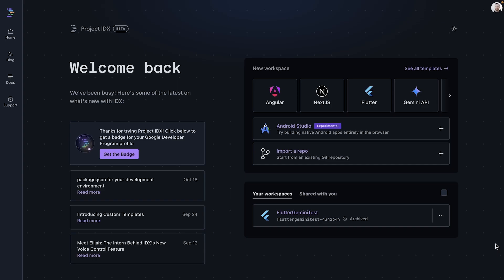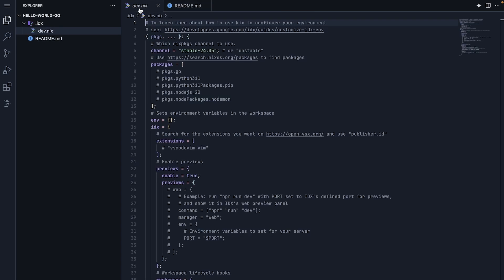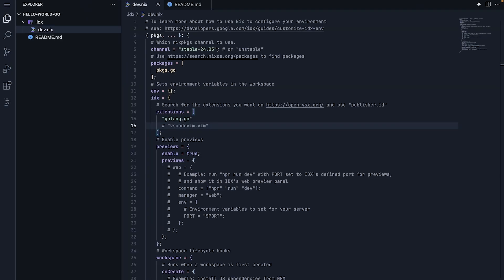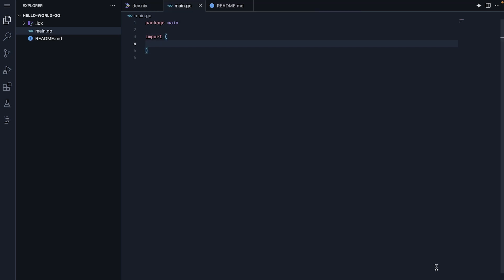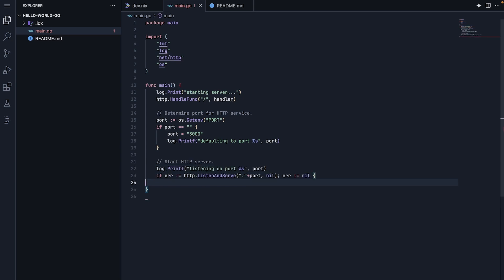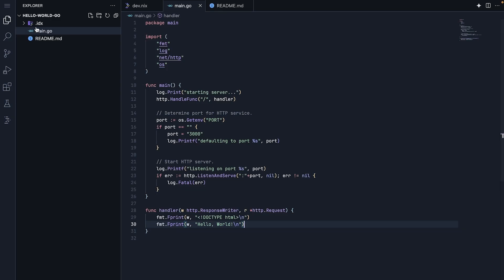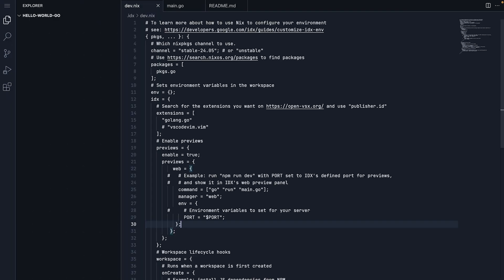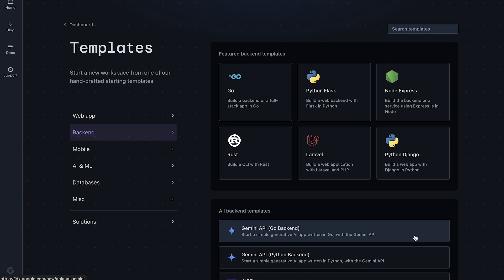Build with Go in Project IDX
Discover how to use Project IDX, a cloud-based development environment, to create a Go web service. This tutorial provides a step-by-step guide from environment setup to coding and previewing your application, empowering you to build with Go efficiently.

Chapters:
0:00 - Introduction
0:27 - Setting up the Go development environment
2:15 - Building the Go web server
4:27 - Previewing the application
5:54 - Exploring Project IDX templates
6:31- Wrap up

Speaker: Nooras Saba
Products Mentioned: Google AI Studio, Google AI, Go, Gemini